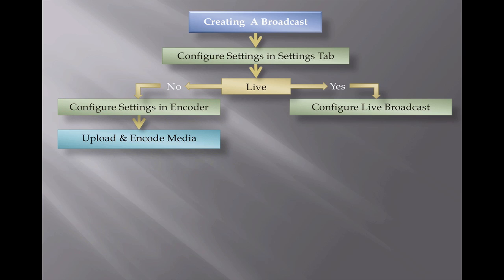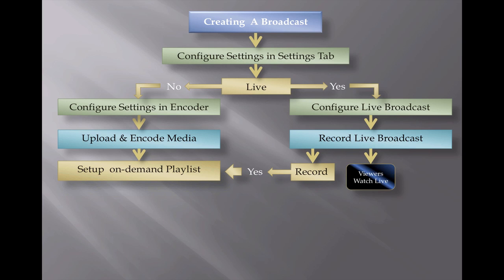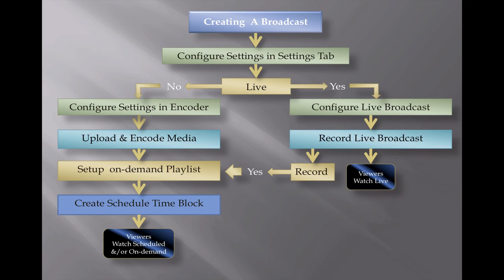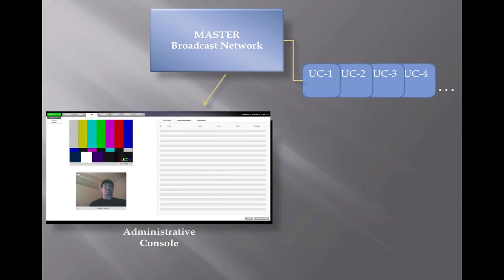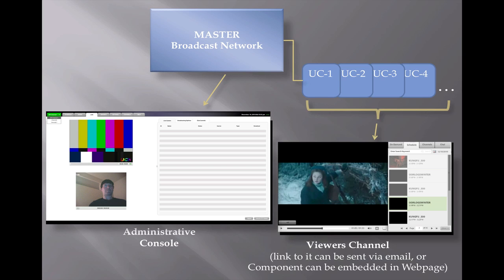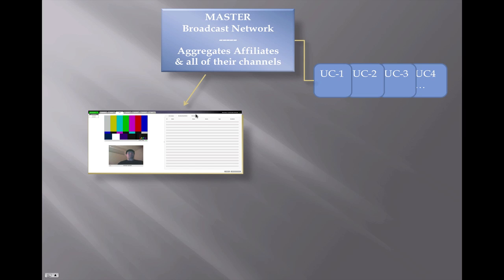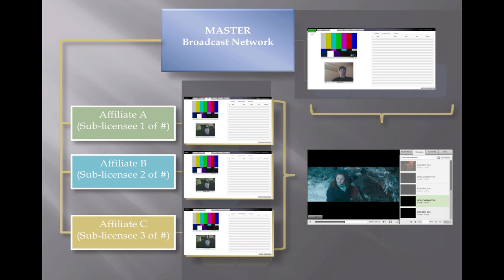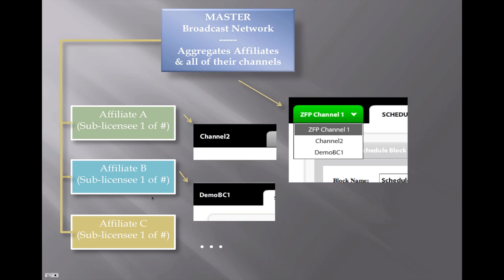ZFP Broadcaster Business Usage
Business and Technology deployment overview.  Explaines the overall deployment process from a moderately high level perspective.